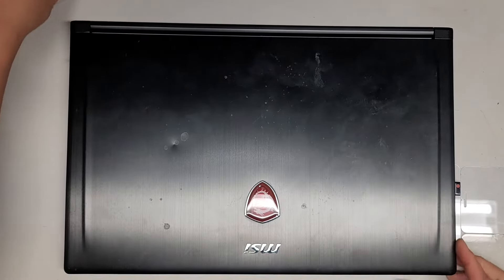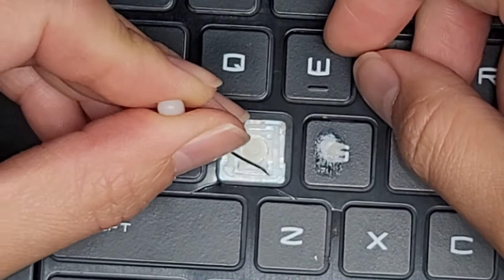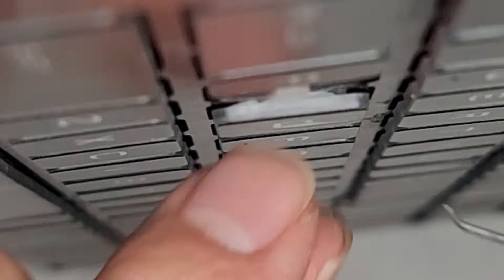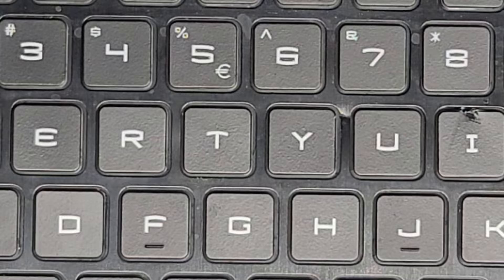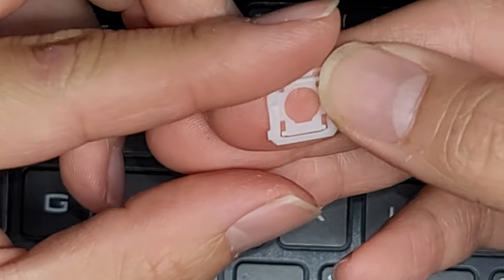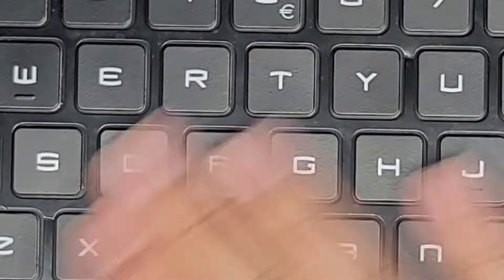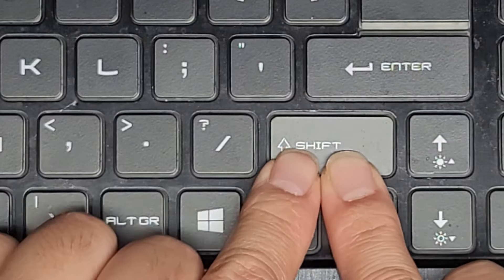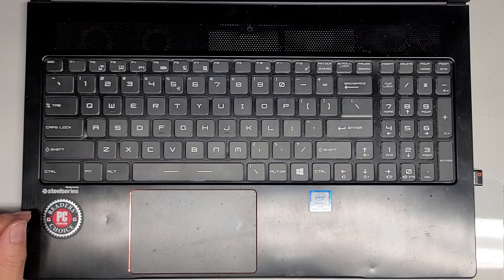MSI GS63VR STEALTH PRO 6RF 422US BB7670H16G1T0X 10MH Disassembly Keyboard Keys Replacement Repair